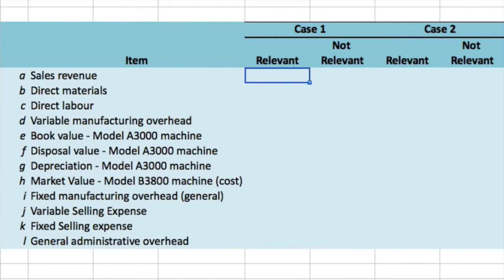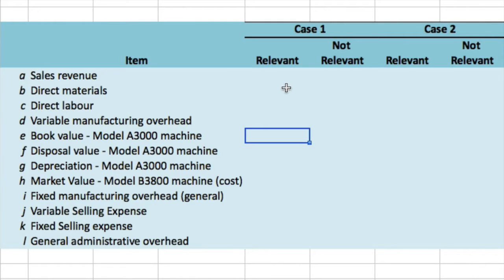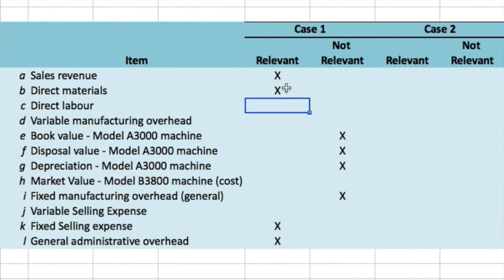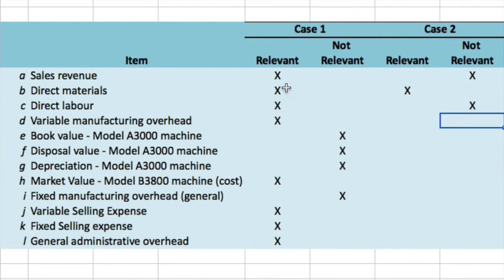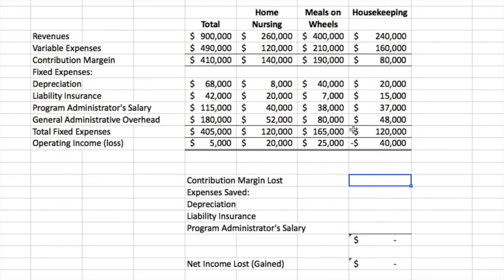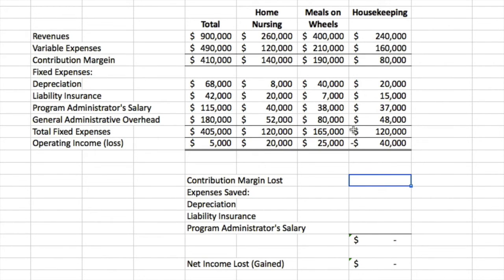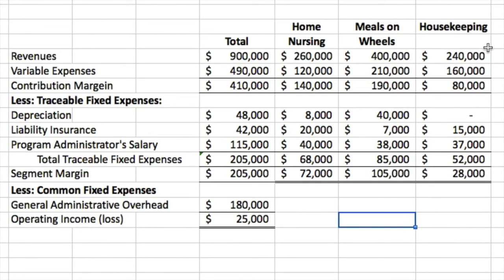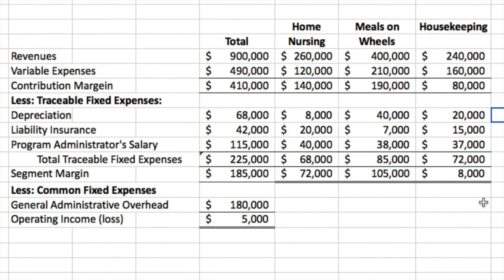121. Managerial Accounting Ch12 Ex Pt1 Relevant Costs and Dropping a Segment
Exercises:
Exercise 12-1:  Identifying Relevant Costs [LO1]
The management of Boehm & De Graaf A/S, a Danish furniture manufacturer, must determine whether certain costs are relevant.

Case 1:  The company chronically runs at capacity, and the old Model A3000 machine is the company’s constraint.  Management is considering purchasing a new Model B3800 machine to use in addition to the Model A3000 machine.  The old Model A3000 machine would continue to be used to capacity as before, with the new Model A3800 being used to expand production.  The increase in volume would be large enough to require increases in fixed selling expenses and in general administrative overhead, but not in general fixed manufacturing overhead.

Case 2:  The old Model A3800 machine is not the company’s constraint, but management is considering replacing it with a new Model B3800 machine because of the potential savings in direct materials cost with the new machine.  The Model A3000 machine would be sold.  This change would have no effect on production or sales, other than some savings in direct materials costs due to less waste.

Required:
Place an X in the appropriate column to indicate whether each item is relevant or not relevant to each of the two cases.  Consider the two cases independently.

Exercise 12-2:  Dropping or Retaining a Segment [LO2]
Cumberland County Senior Services is a non-profit organization devoted to providing essential services to seniors who live in their own homes within the Cumberland County area.  Three services are provided for seniors – home nursing, Meals on Wheels, and housekeeping.  In the home nursing program, nurses visit seniors on a regular basis to check on their general health and to perform tests ordered by their physicians.  The Meals on Wheels program delivers a hot meal once a day to each senior enrolled in the program.  The housekeeping service provides weekly housecleaning and maintenance services.  Data on revenue and expenses for the past year follow:

The head administrator of Cumberland County Senior Services, Judith Ewa, is concerned about the organization’s finances and considers the operating income of $5,000 last year to be razor-thin.  (Last year’s results were very similar to the results for the previous years and are representative of what would be expected in the future.)  She feels that the organization should be building its financial reserves at a more rapid rate in order to prepare for the next inevitable recession.  After seeing the above report, Ewa asked for more information about the financial advisability of discontinuing the housekeeping program.
 The depreciation in the housekeeping category is for a small van that is used to carry the housekeepers and their equipment from job to job.  If the program were discontinued, the van would be donated to a charitable organization.  Depreciation charges assume zero salvage value.  None of the general administrative overhead would be avoided if the housekeeping program were dropped, but the limited liability insurance and the salary of the program administrator would be avoided.

Required:
1.  Should the housekeeping program be discontinued?  Explain.  Show computations to support your answer.
2.  Recast the above data in a format that would be more useful to management in assessing the long-run financial viability of the various services.

Text used:
Managerial Accounting
Tenth edition
Garrison et al.
Publisher: McGrawHill